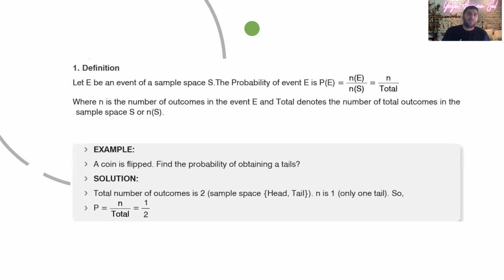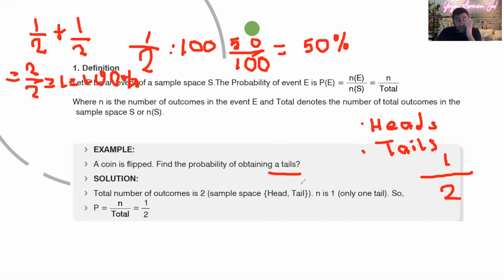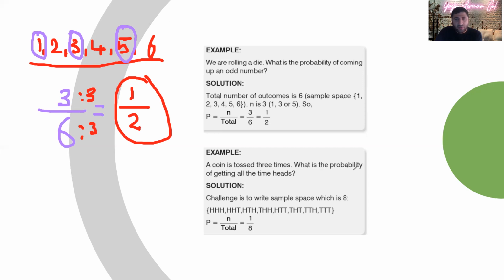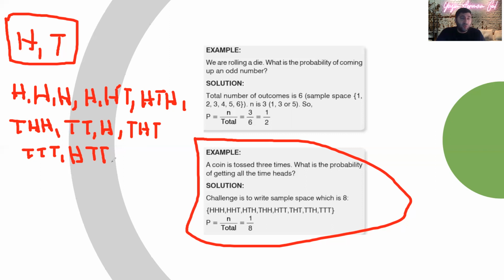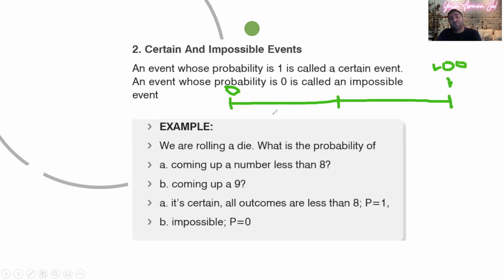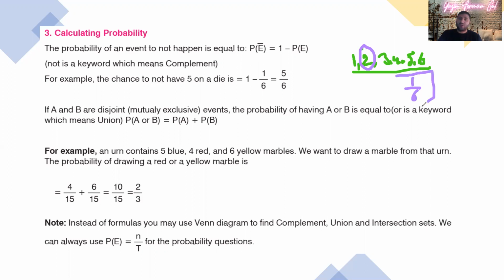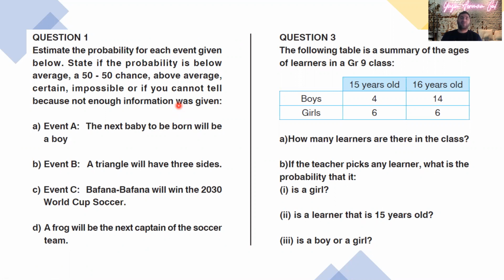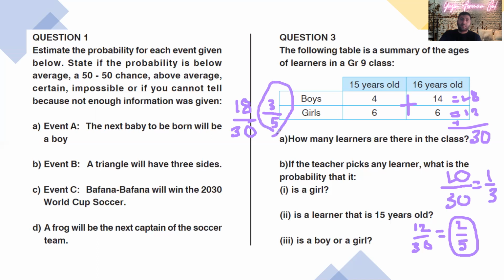INTRODUCTION TO PROBABILITY